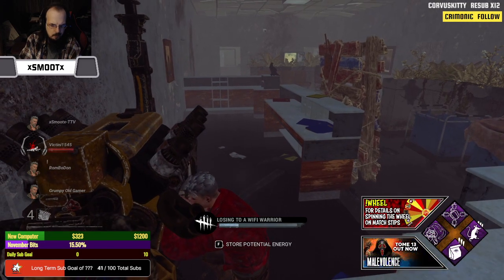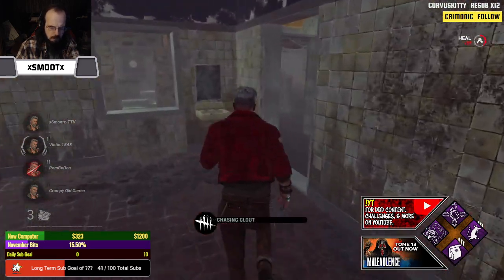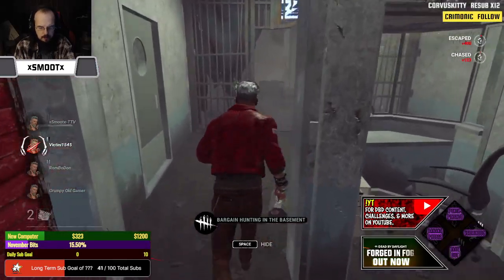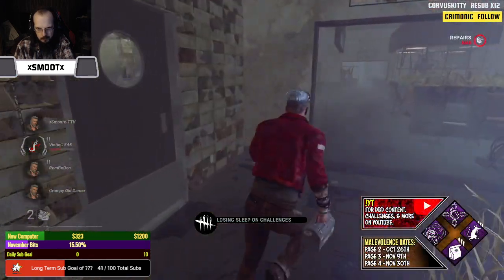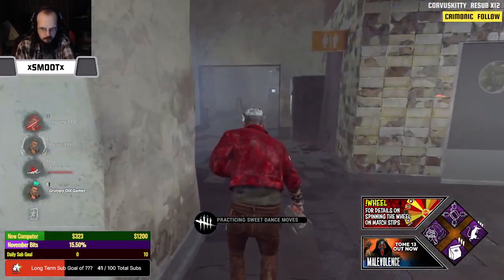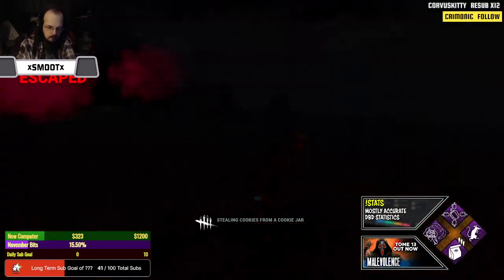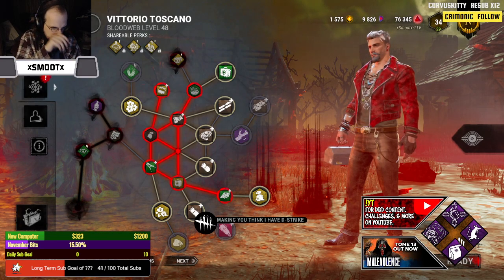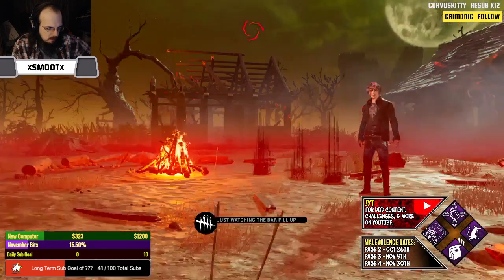DBD - Adept Vittorio | 11-22-2022